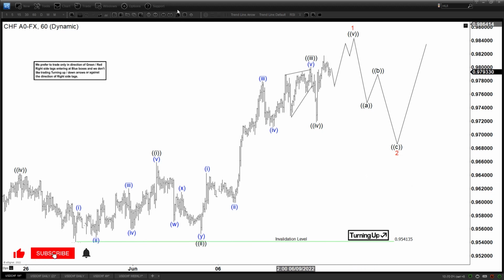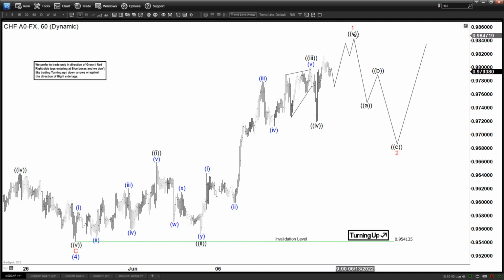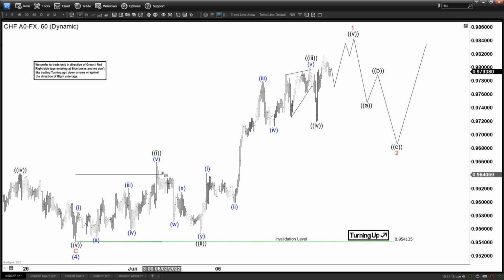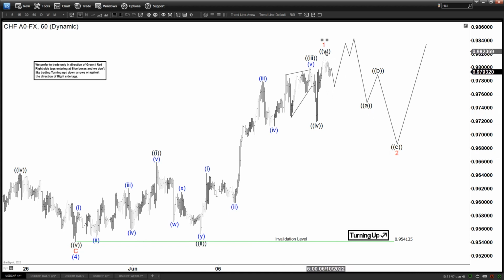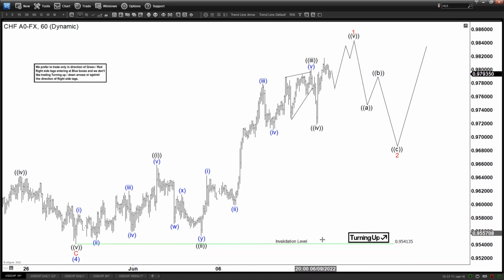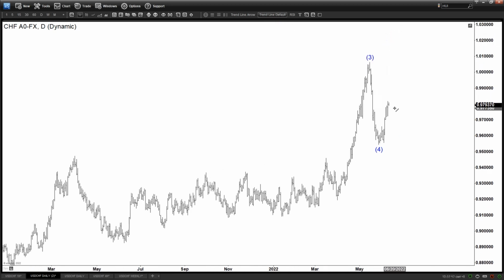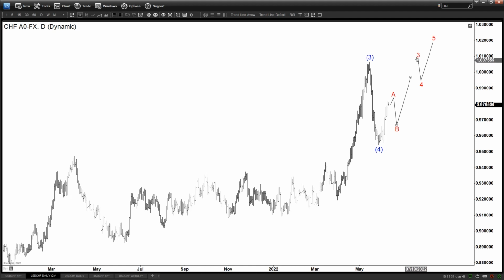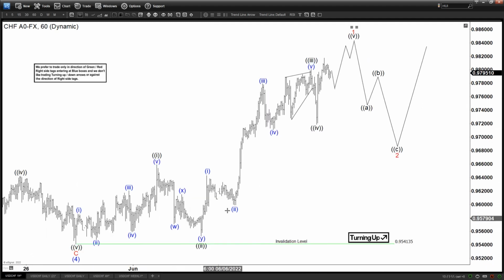USDCHF Shows an Impulsive Rally | Technical Analysis | Elliott Wave Forecast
✪ Important Tags